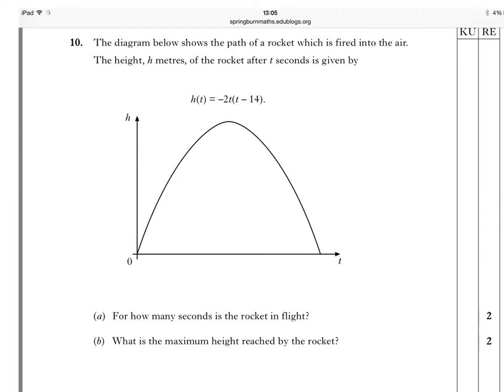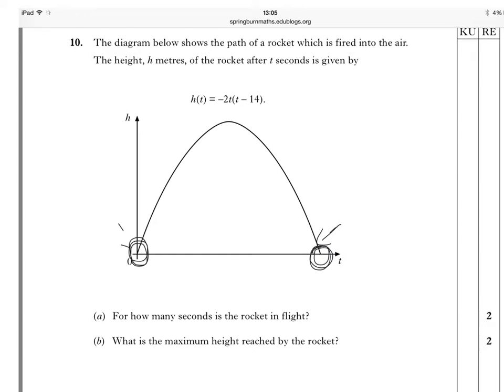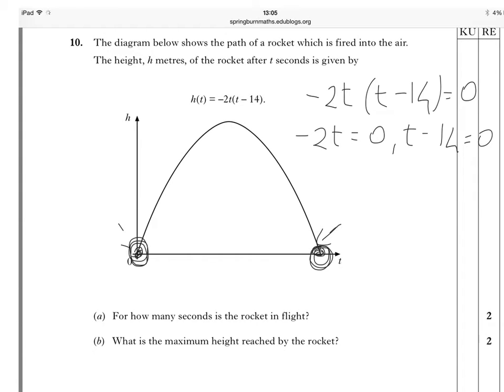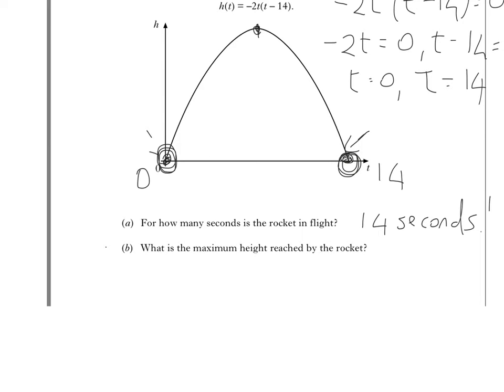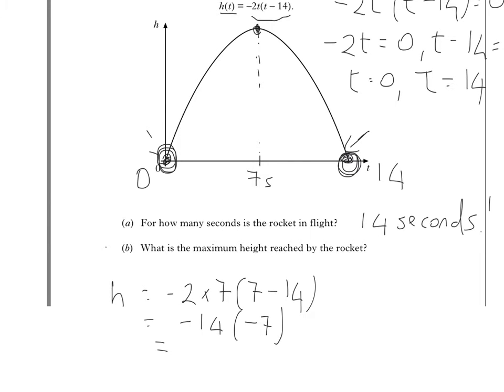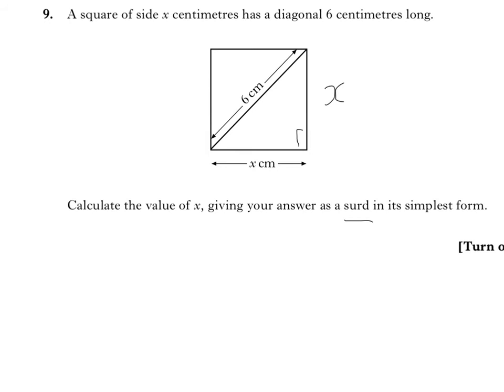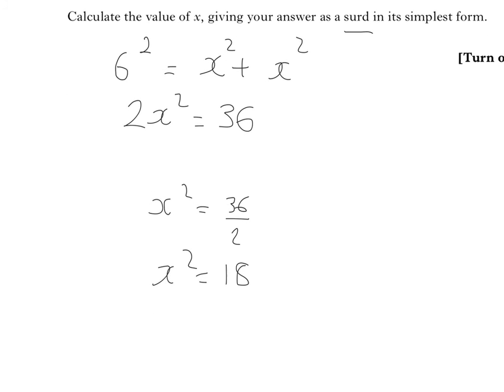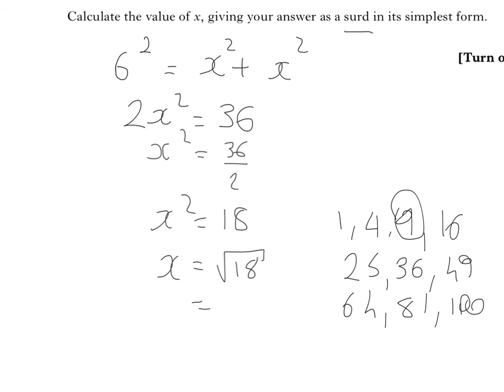n5 section 13 part 2